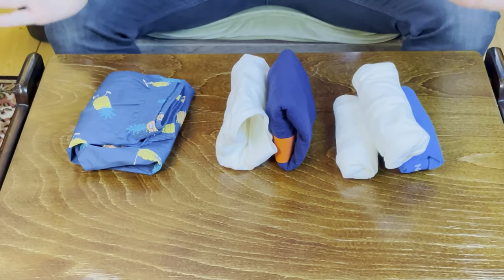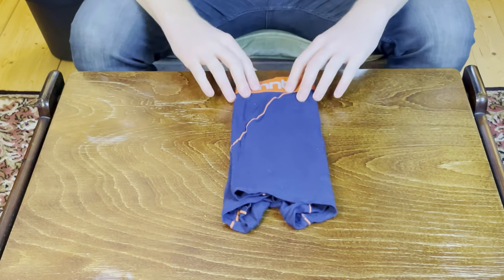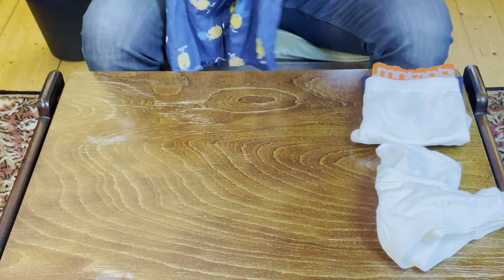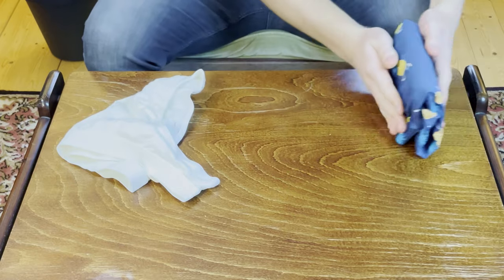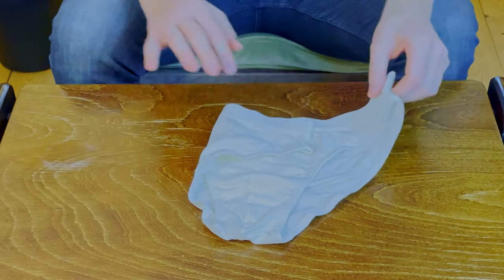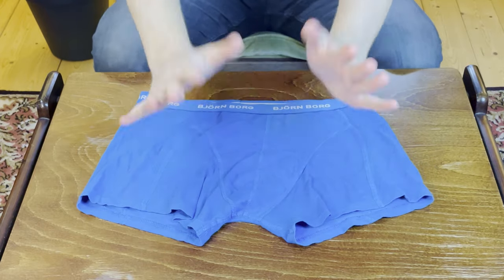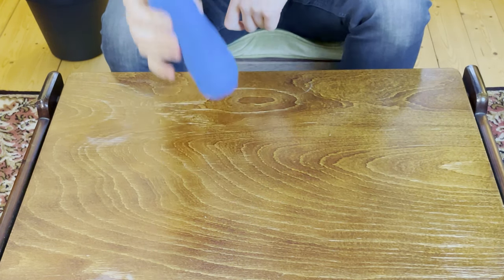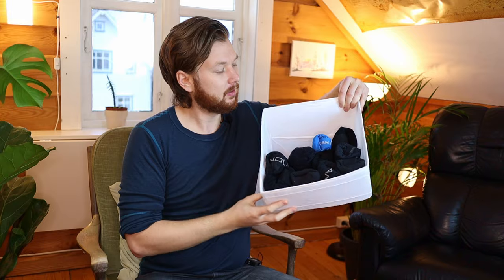Fold Men's Underwear to Save Space (Boxers, Boxer-Briefs, and Briefs)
The ultimate guide to folding men's underwear. Here are quick ways to fold, organized ways to fold, as well as space-saving ways to fold underwear.

For this year's video, I have added regular boxers, as well as briefs to the folding guide. Of course, the boxer briefs are still in there as well since it is my underwear of choice.

You will learn how to do all the folds at these timestamps:
00:00 Overview
00:43 Flat fold boxers & boxer briefs
01:35 Flat fold briefs
02:57 File fold boxers & boxer briefs
04:16 File fold briefs
05:49 Modified file folding
06:50 Rolling boxer briefs & boxers
07:54 Block rolling boxer briefs & boxers
10:07 Block rolling briefs

However, I recommend that you watch the entire video if you have the time. It's a good one.